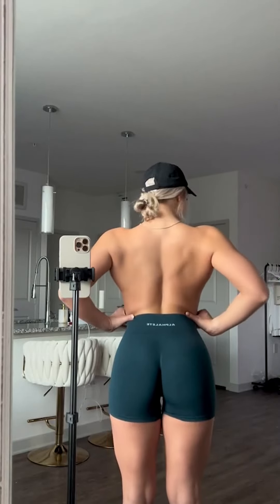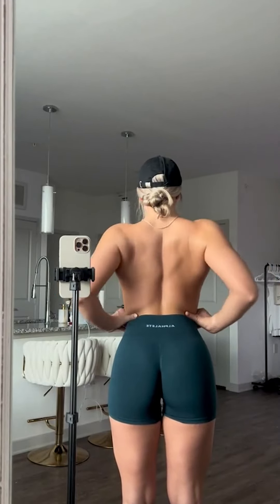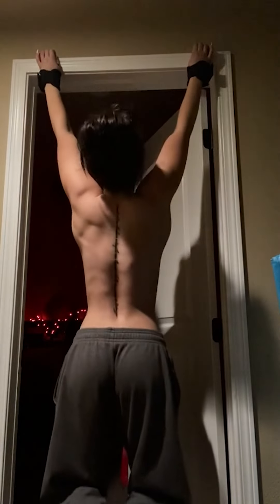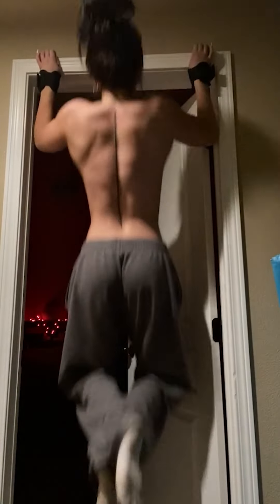"Bro Thinks He's Calisthenics CEO" 🤦‍♂️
if you enjoyed leave a like bro
credits

"When She Has A Slapper Build" , "Bro Thinks He's Calisthenics CEO"